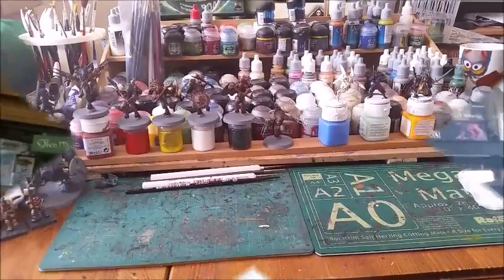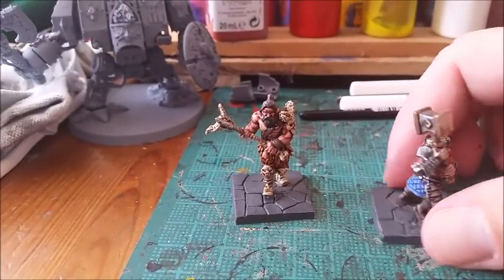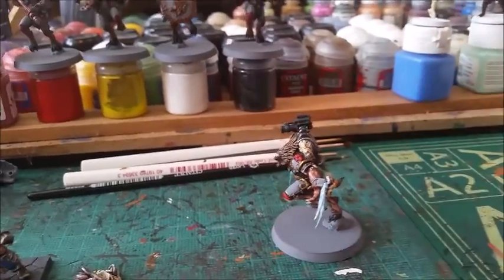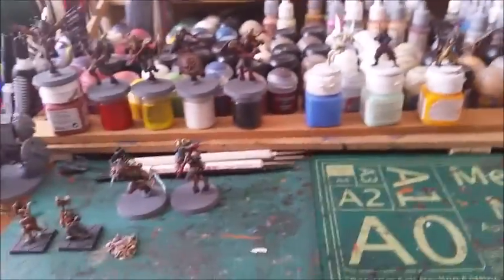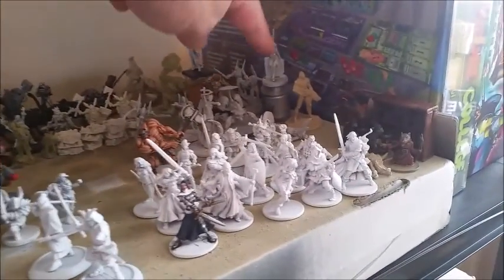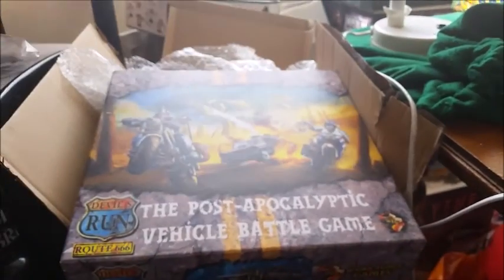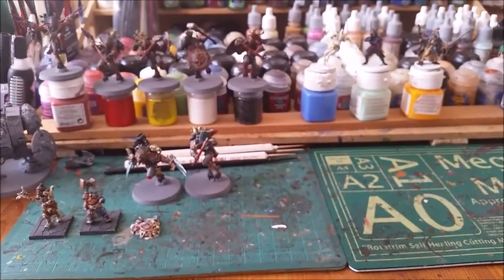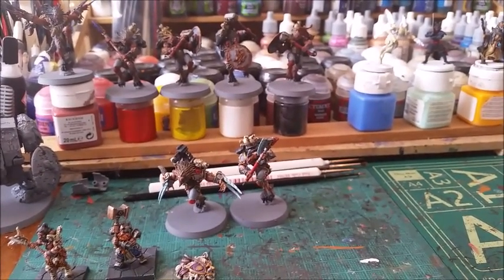Painting Knights painting vlog episode 3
episode 3 of my painting vlog discussing the bits I'm working on . its a work in progress so feedback welcome ! :)